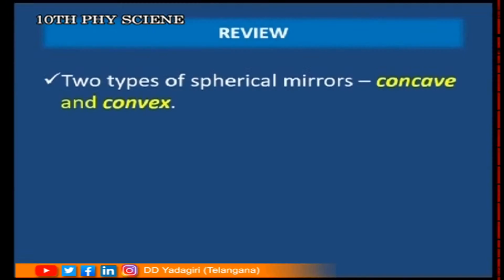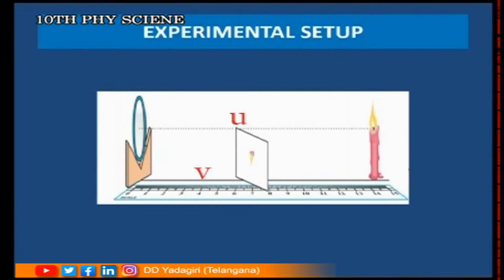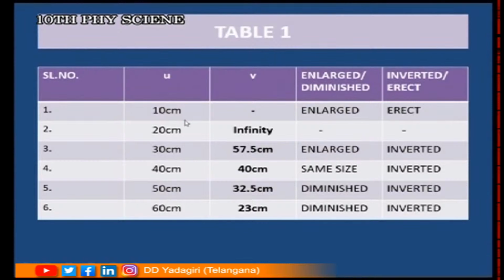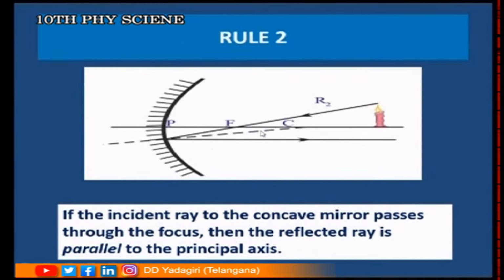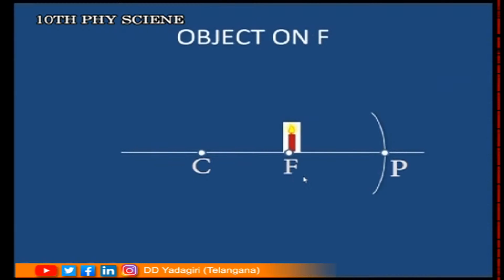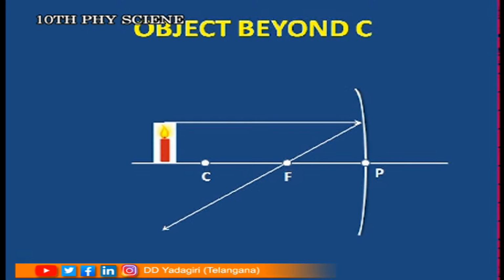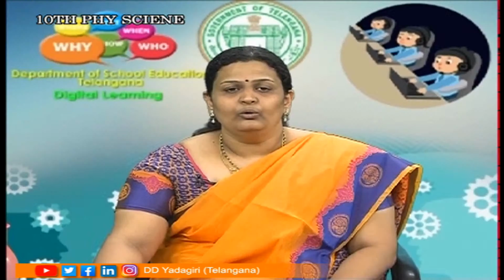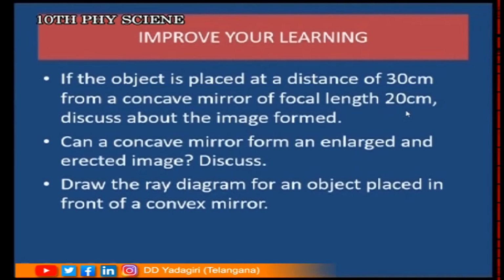10th Class Physics (E/M) || Reflection At Curved Surfaces (Ray Diagrams) || School || Sept 28, 2020